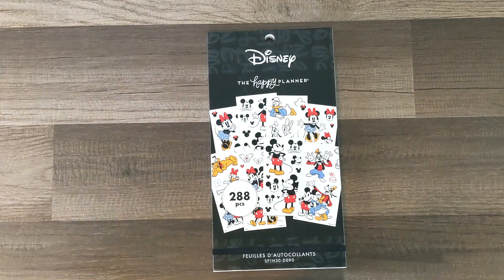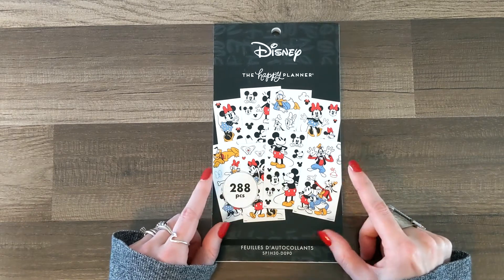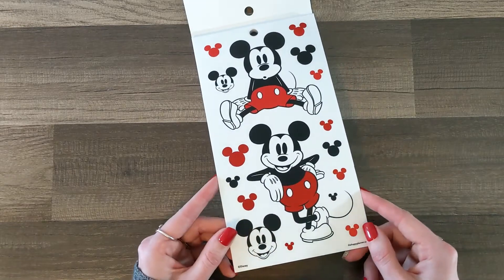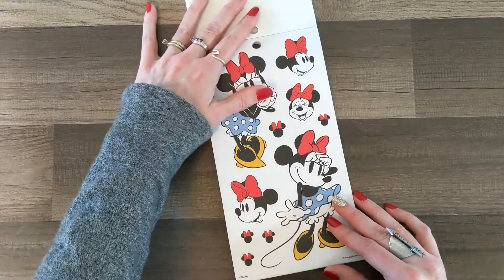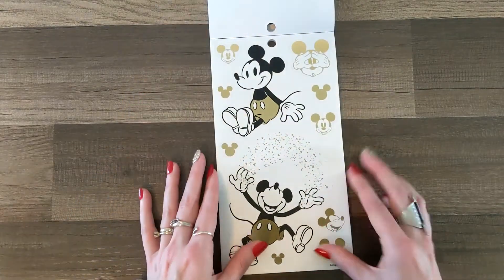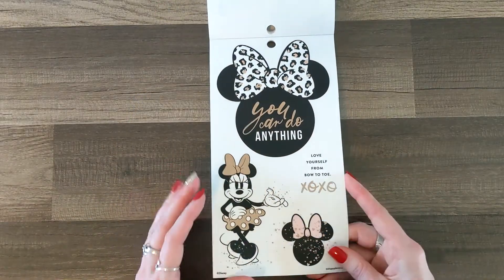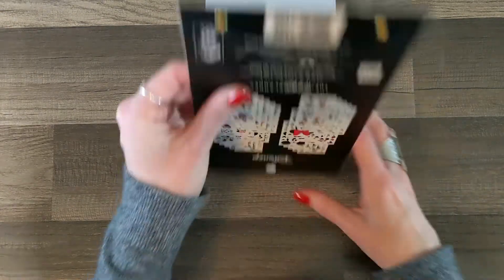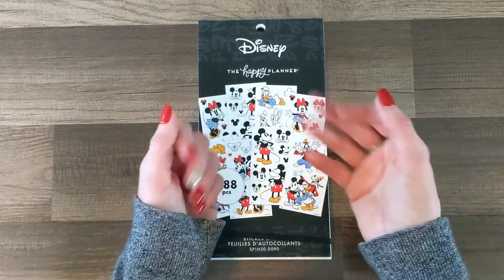NEW Disney + The Happy Planner Stickers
I am so grateful to The Happy Planner for sending these to me!
I am on Instagram @ohreallyalana